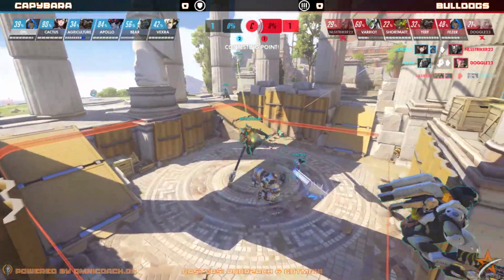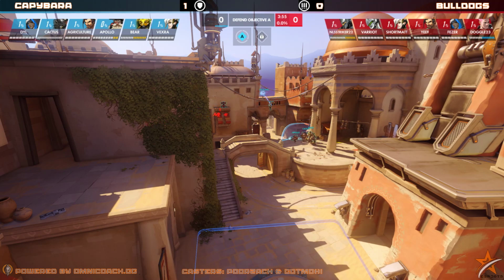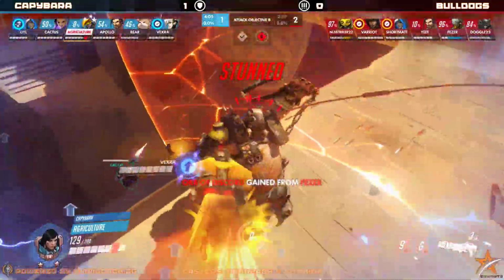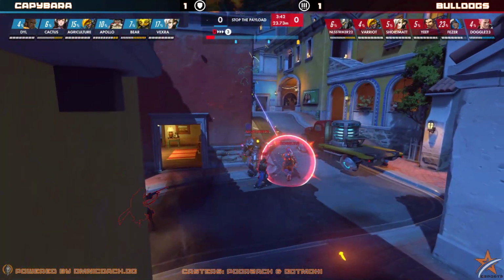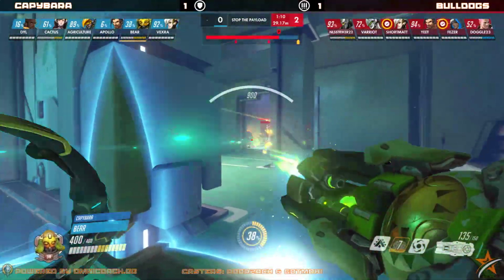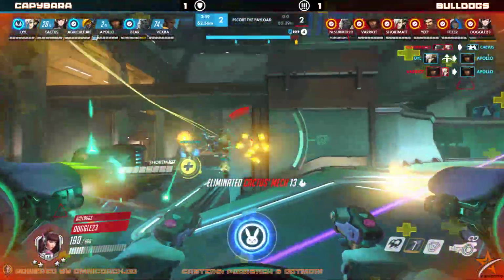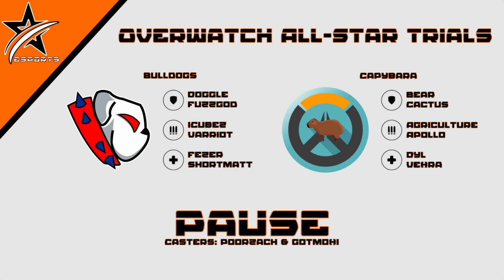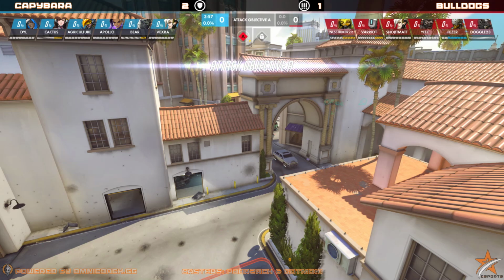OAST Tier League: Bulldogs Vs Capybara